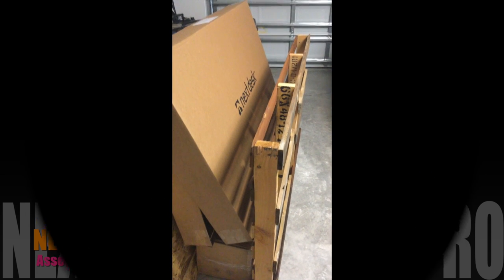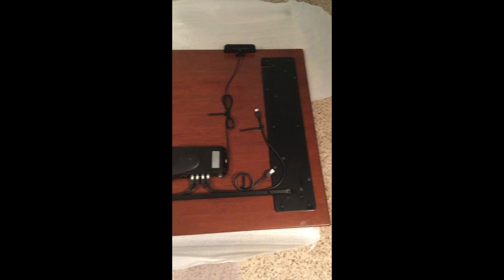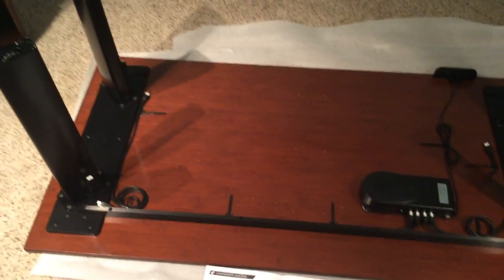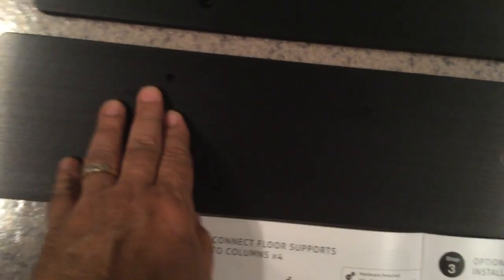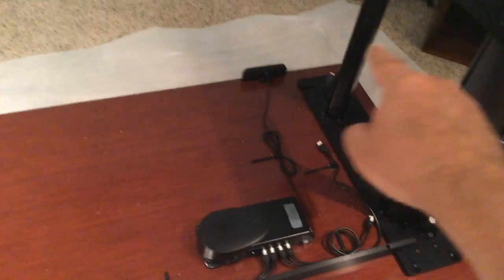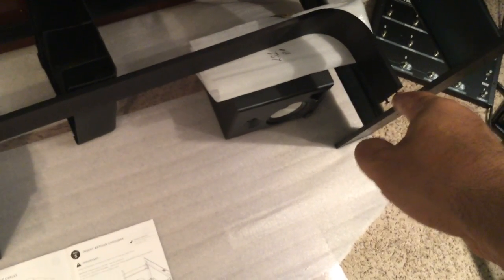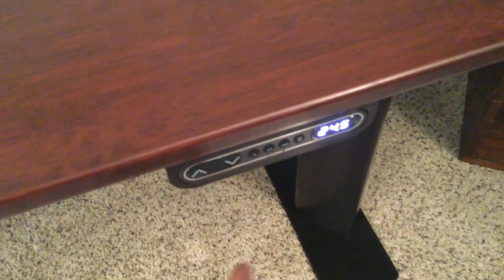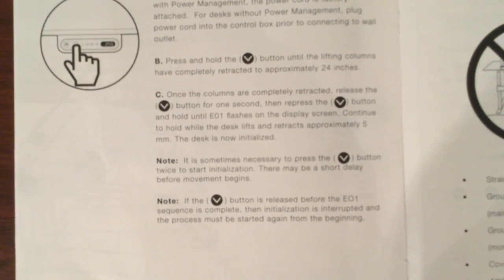NextDesk Terra Pro Assembly and Review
This is a high quailty, electric adjustable desk I purchased from the company NextDesk. Although I don't think the manufacturers had music recording artists in mind, my case here demonstrates how it's strategically perfect for this purpose also. It's a step-by-step assembly and demo. I'm not a salesman for the company, but did the video for enjoyment of possibly helping others interested in getting something like this. Also check this out